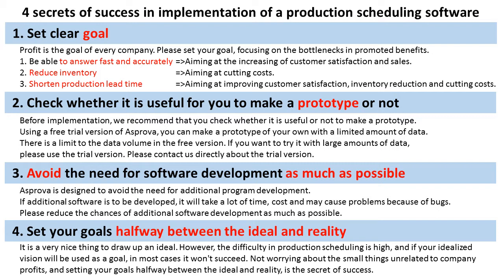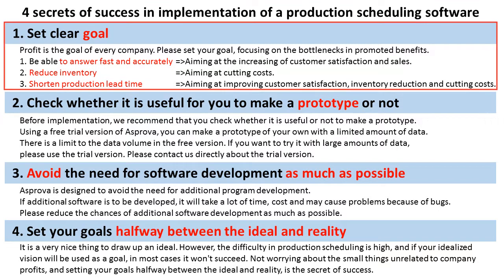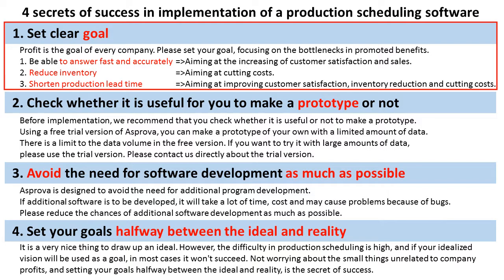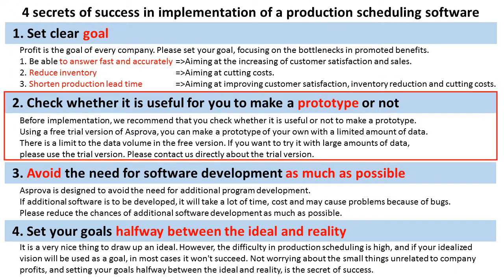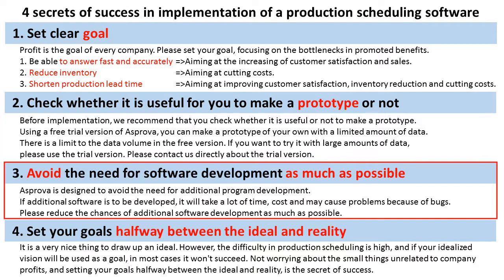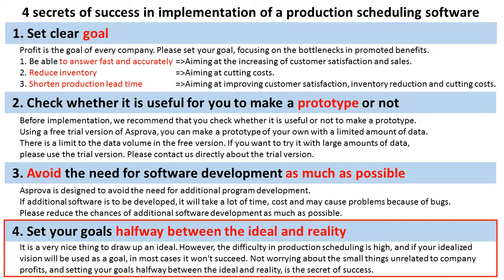1.04 Four Secrets of Success in Implementing the Production Scheduling Software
Let me introduce four secrets of success in implementation of a production scheduling software
1. Set clear goals
Profit is the goal of every company. Please set your goal, focusing on the bottlenecks in promoted benefits.
For example,
1. Be able to answer fast and accurately &amp Aiming at the increase of customer satisfaction and sales
2. Reduce inventory → Aiming at cutting costs
3. Shorten production lead time → Aiming at improving customer satisfaction, inventory reduction and cutting costs
2. Please check whether it is useful for you to make a prototype or not.
Before implementation, we recommend that you check whether it is useful or not to make a prototype.
There is a limit to the data volume in the free version.
If you want to try it with large amounts of data, please use the trial version.
3. Please avoid the need for additional software development as much as possible.
Asprova is designed to avoid the need for additional program development.
If additional software is to be developed, it will take a lot of time, cost and may cause problems because of bugs. Please reduce the chances of additional software development as much as possible.
4. Set your goals halfway between the ideal and reality
It is a very nice thing to draw up an ideal.
However, the difficulty in production scheduling is high
and if your idealized vision will be used as a goal, in most cases it won't succeed.
Not worrying about the small things unrelated to company profits, and setting your goals halfway between the ideal and reality, is the secret of success.
So, let's start to make a prototype of a production scheduling software!